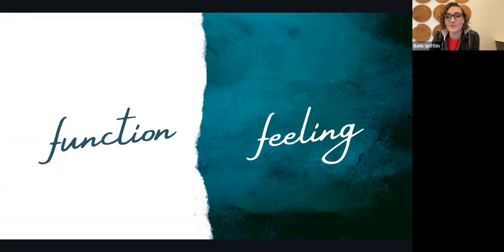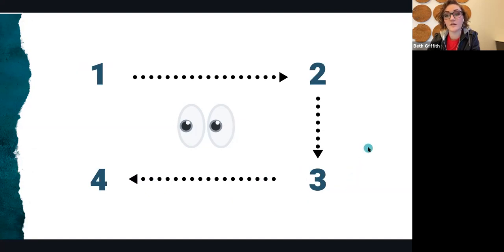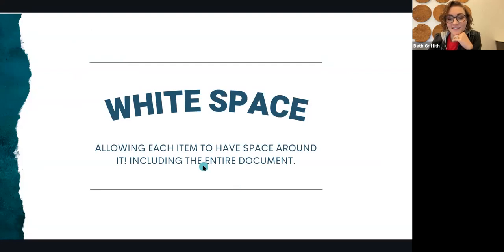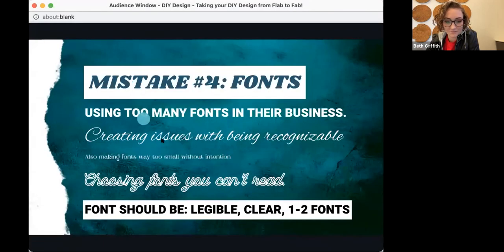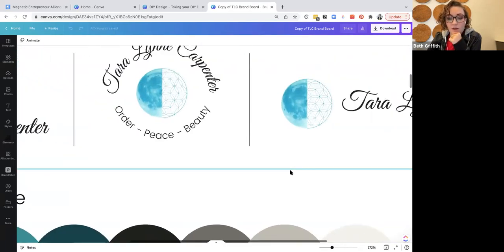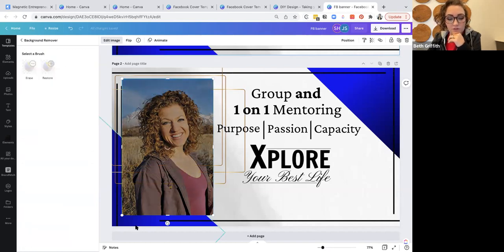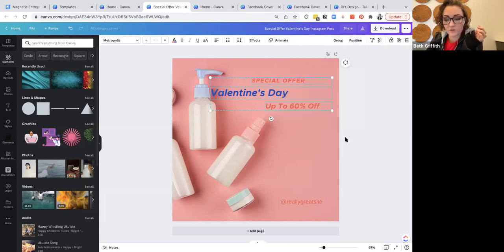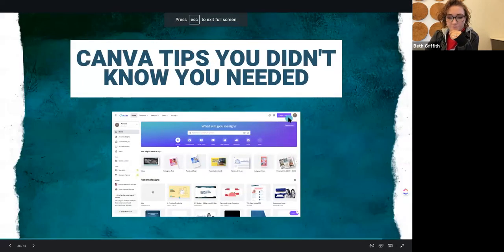Do It Yourself Graphic Design for Business Owners